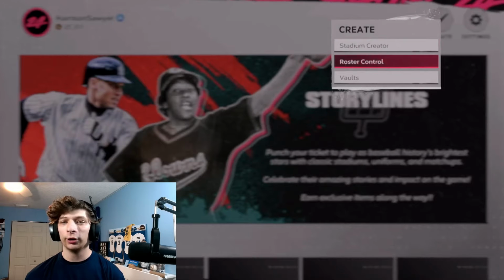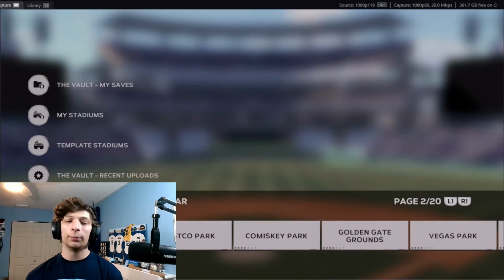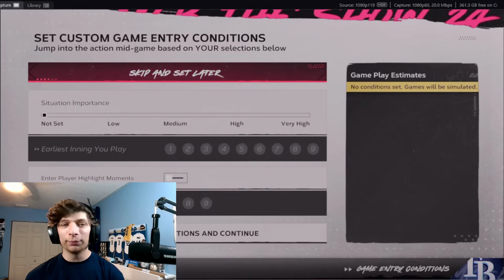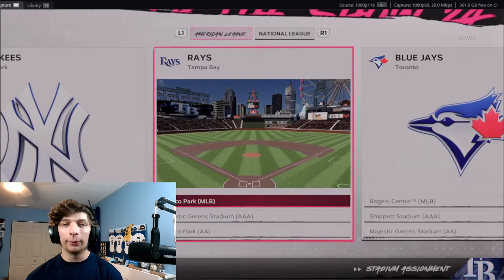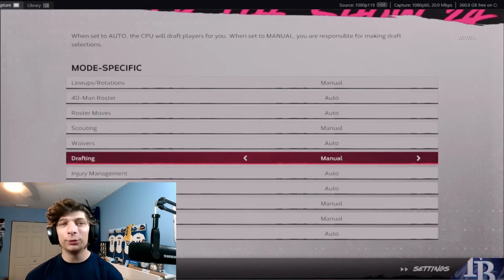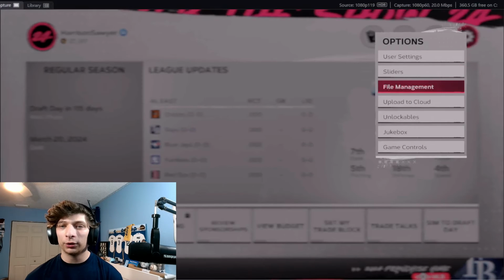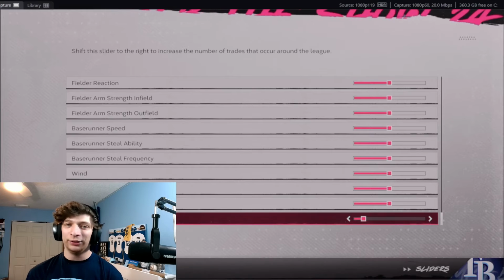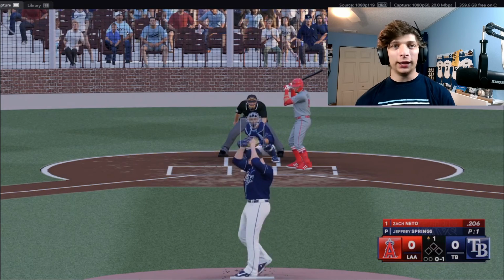BEST SETTINGS & TIPS FOR FRANCHISE on MLB the Show 24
Custom stadium, better roster and slower pitches are just a few things that we go over in this video. Check out some of the best settings to improve your gameplay in MLB The show 24 franchise mode!